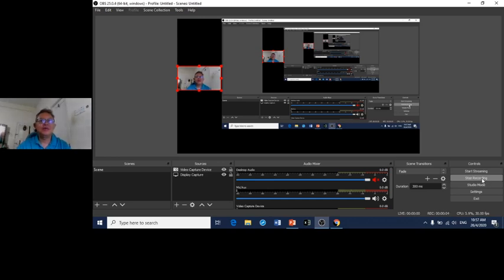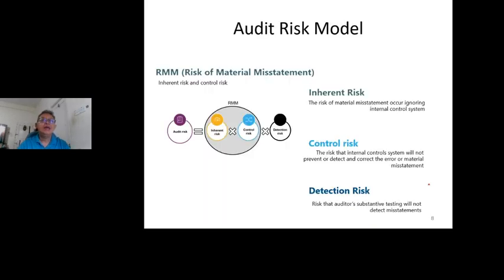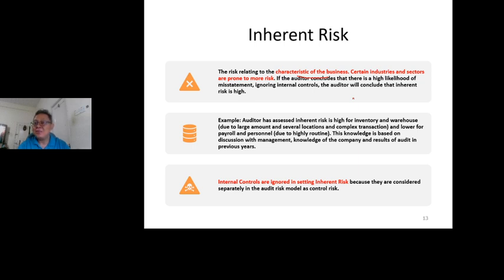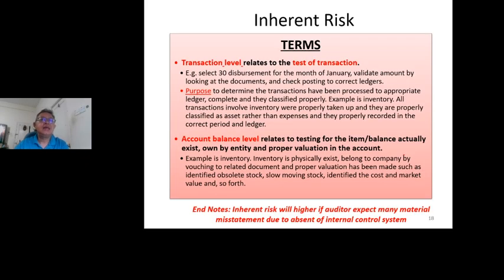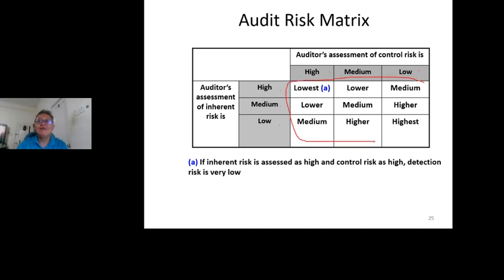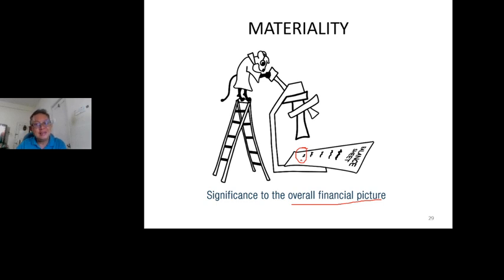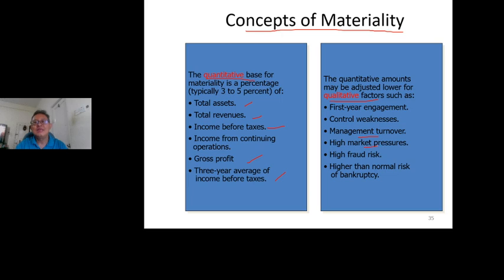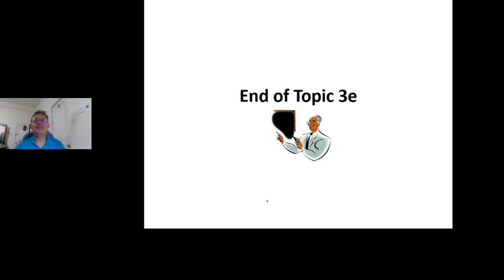AUDIT RISK AND MATERIALITY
for your course content.